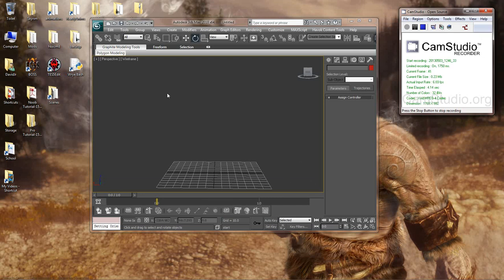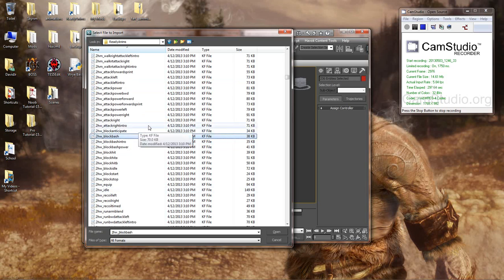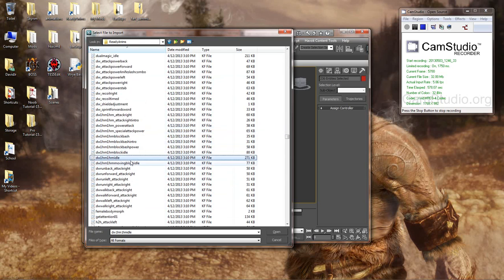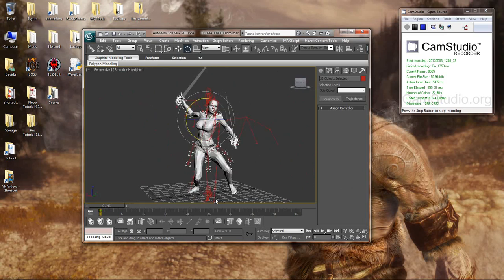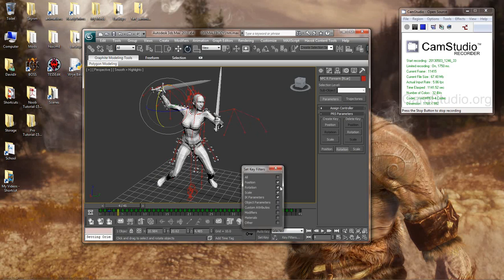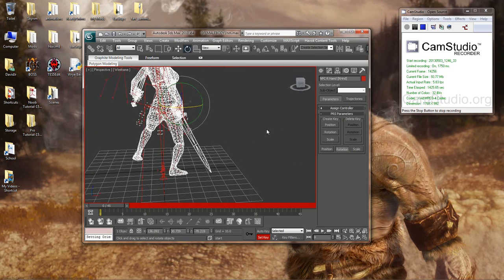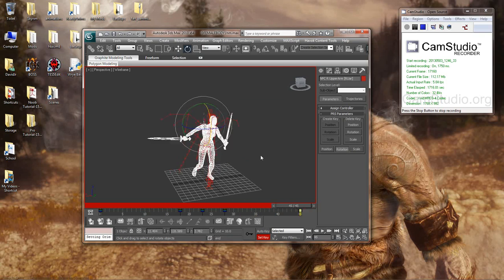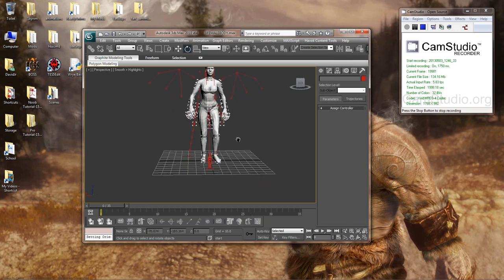Skyrim Animation Tutorial Part 2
Tutorial for animating Skyrim with 3DS Max. Part 2.